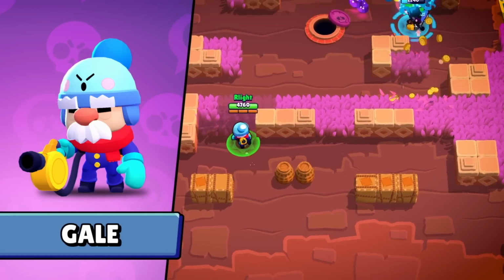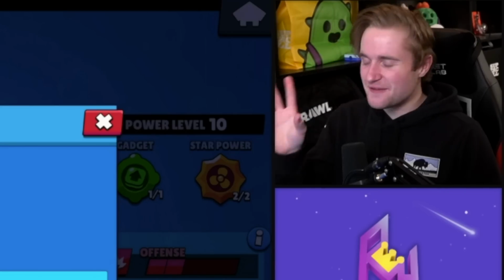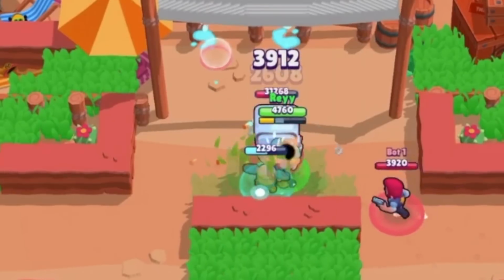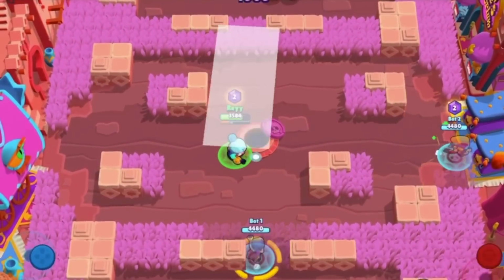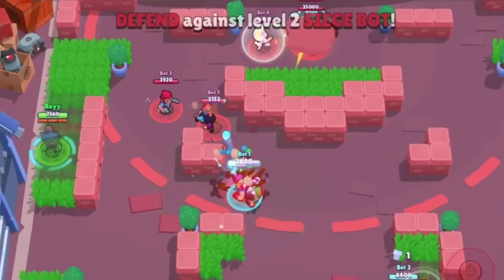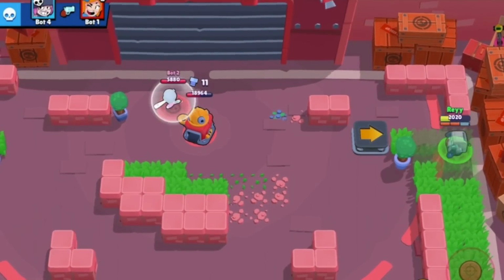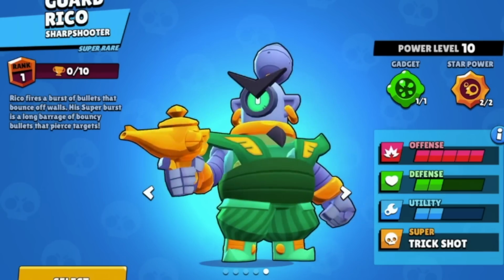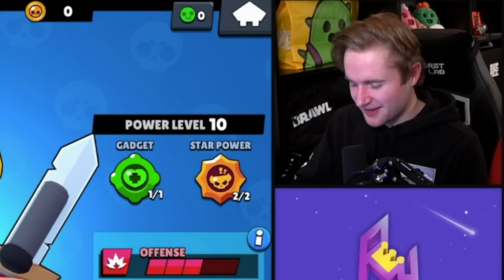SPAWNING JUMP PADS!? - GALE New Brawler Star Power Glitches! + New Skins! - Update Sneak Peek!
▶ The Best Phone For Brawl Stars!